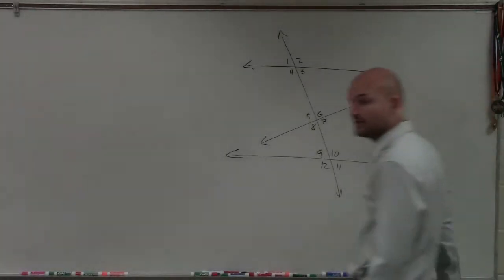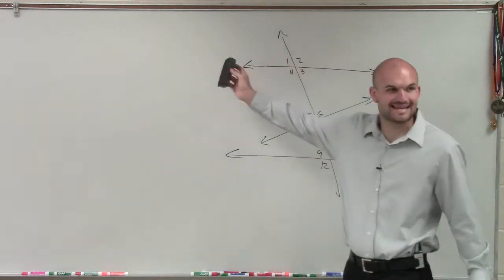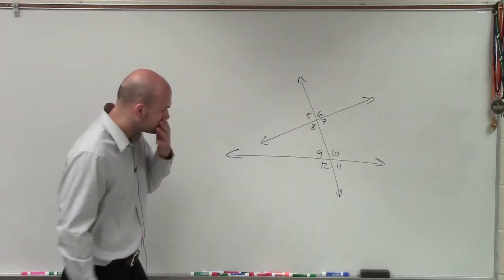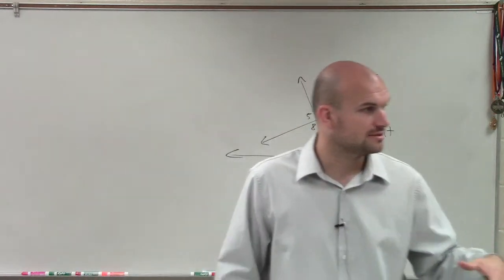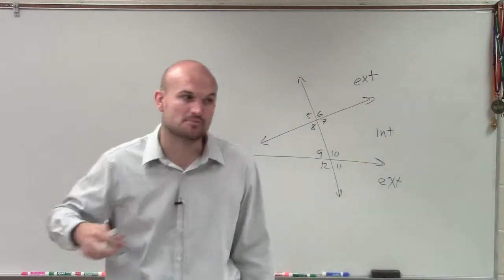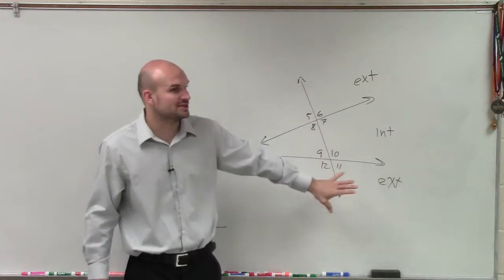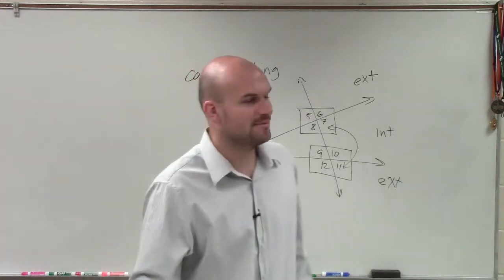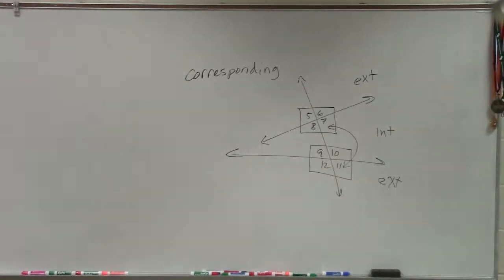Geometry - Identifying Corresponding Angles from a Figure